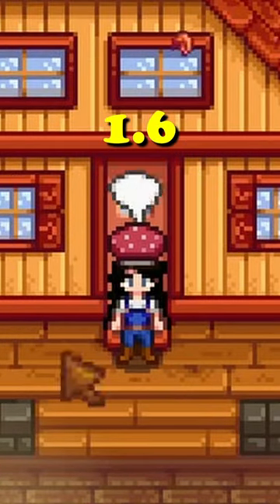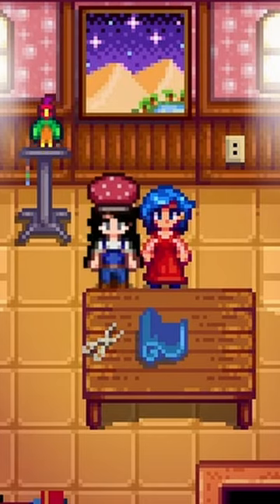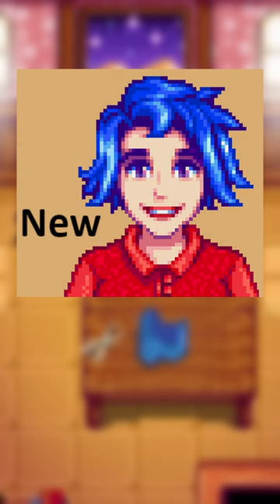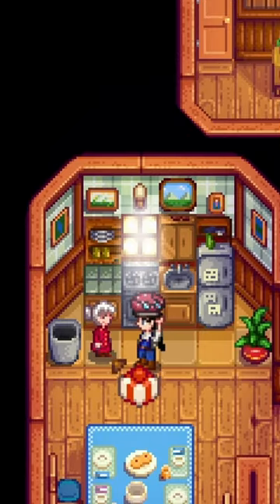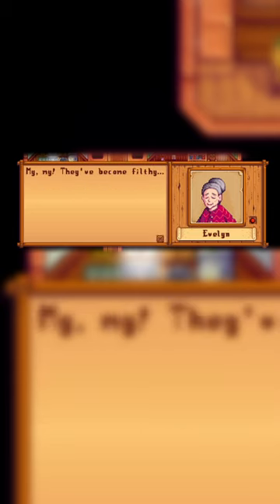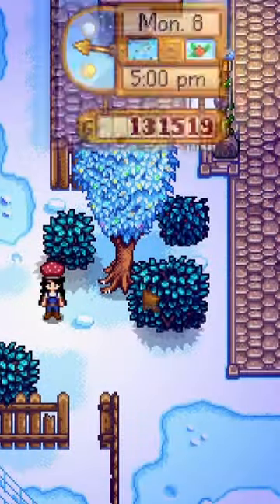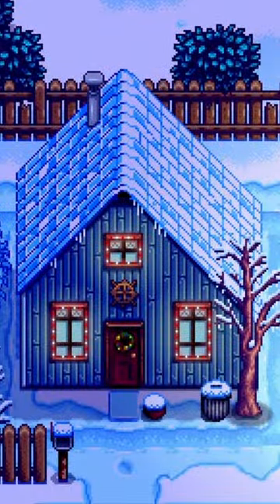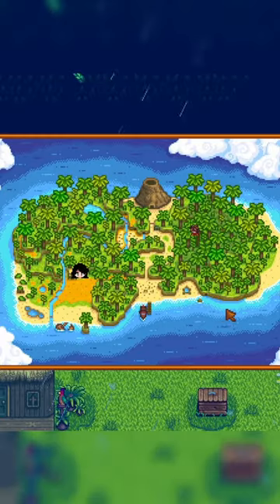These SUBTLE CHANGES are EASY TO MISS! | Stardew Valley 1.6 Update